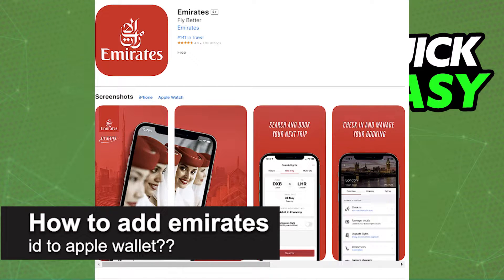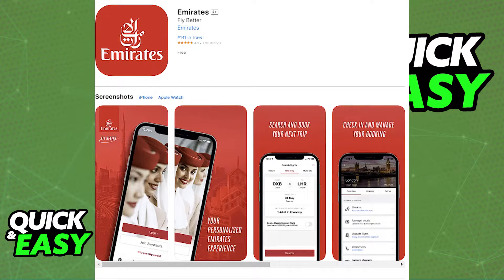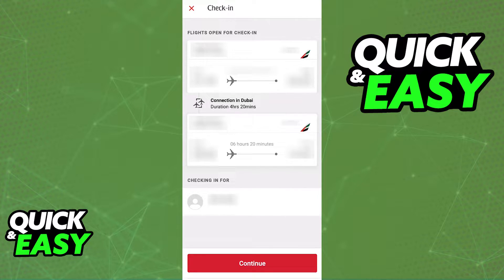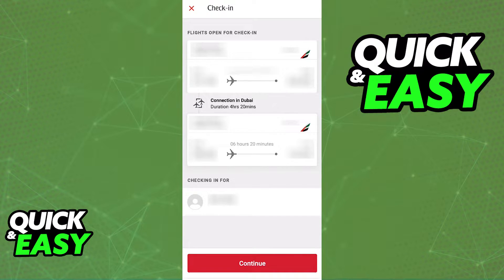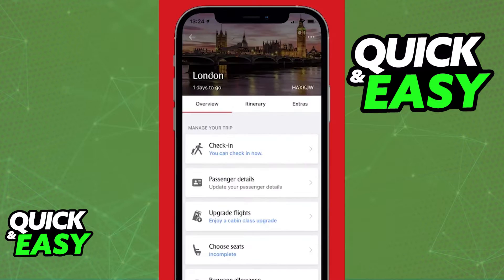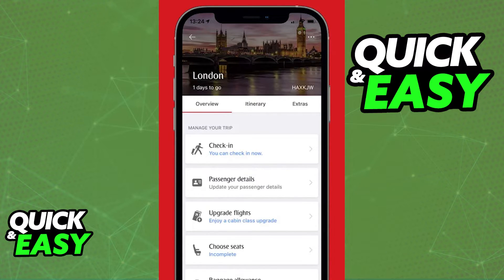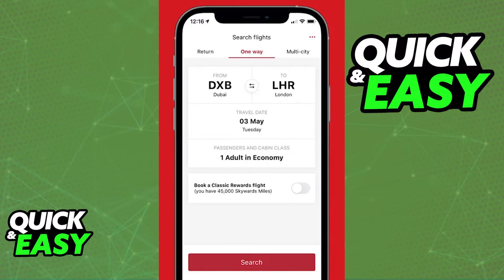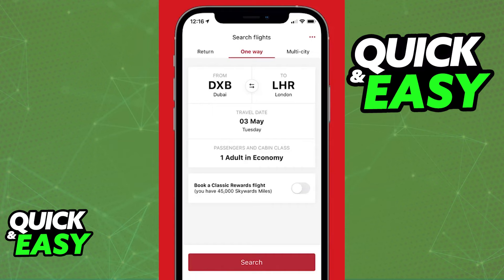How To Add Emirates ID to Apple Wallet ??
In this video I will solve your doubts about how to add emirates id to apple wallet, and whether or not it is possible to do this.

I hope I have helped you with the video!